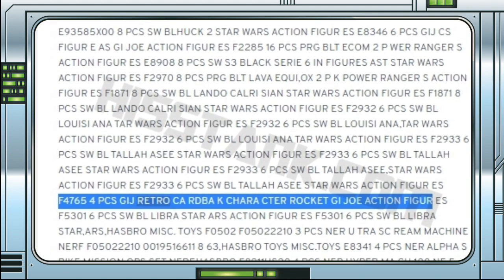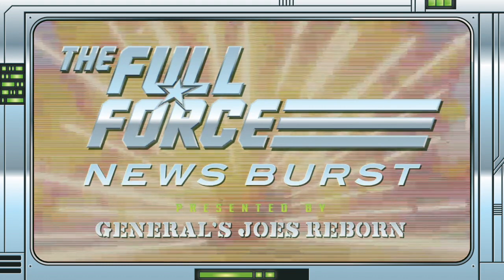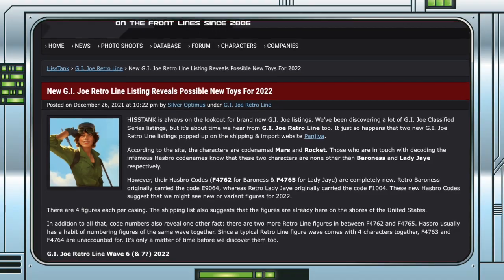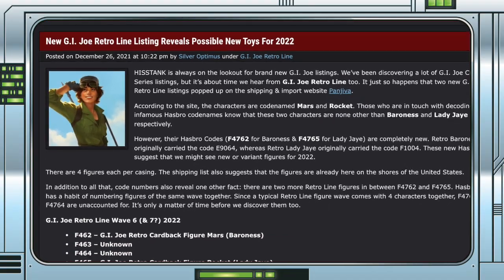NEWS BURST!! NEW LADY JAYE AND BARONESS RETRO CARDBACK LISTINGS!!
FULL FORCE!!!